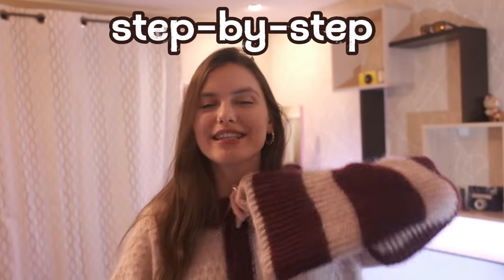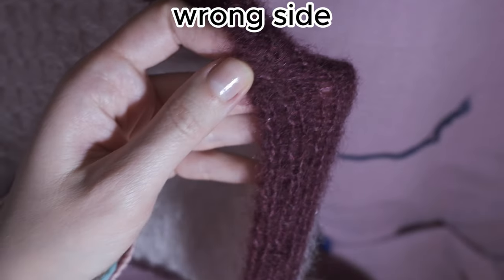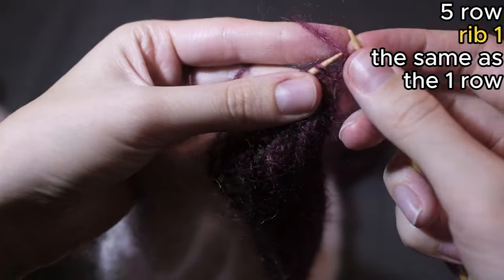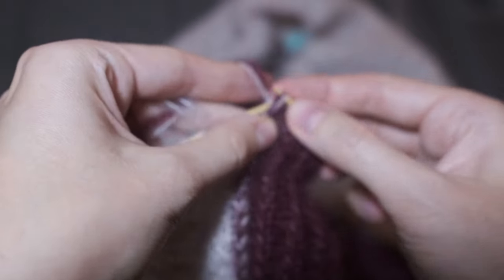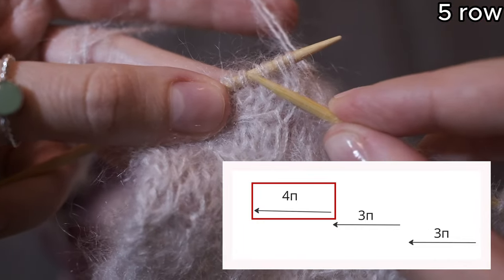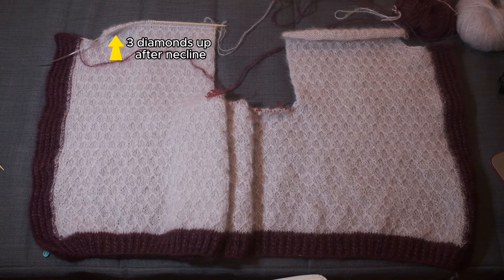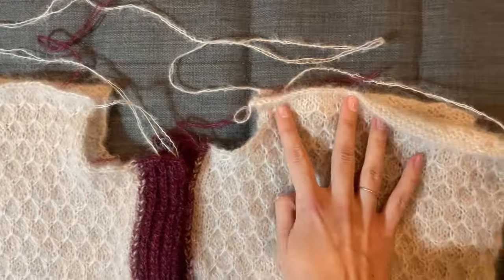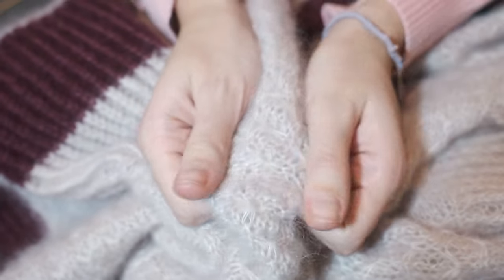how to knit bottom up cardigan DIY | step-by-step tutorial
In this tutorial, you'll learn the step-by-step process of knitting a stunning bottom-up mohair cardigan with honeycomb stitch. We'll cover everything from selecting the measurements and shaping the cardigan to easy techniques for knitting the neckline, shoulder short rows and mohair blocking.

you’ll need:
- 14 skeins of Lana Gatto (25g) Silk Mohair (or any other light yarn of your choice)
- 2.5-2.75mm (US 1.5-2)
- stitch markers
- needle
- scissors
- tape measure

time:
0:00 intro (pinterest inspired sweater + supplies)
2:30 samples + measurements
7:46 steps to begin
8:38 bottom ribbing stitches
9:08 ribbing pattern + main white honeycomb pattern
22:44 how to divide to fronts and back
24:42 right front
25:39 right front: how to knit a neckline
33:00 right front: how to knit short rows shoulder
39:40 left front
40:14 how to join yarn
41:22 left front: how to knit a neckline
45:29 left front: how to knit short rows shoulder
51:46 how to knit a back
53:03 sew the front and back shoulder
54:47 how to knit sleeves
01:00:57 first try on (no collar)
01:01:34 how to knit a collar + buttons
01:03:46 wet blocking
01:05:04 final result

* Instagram принадлежит компании Meta, признанной экстремистской организацией и запрещенной в РФ